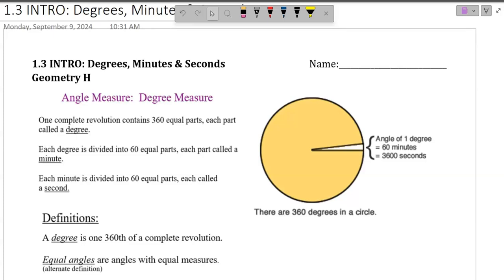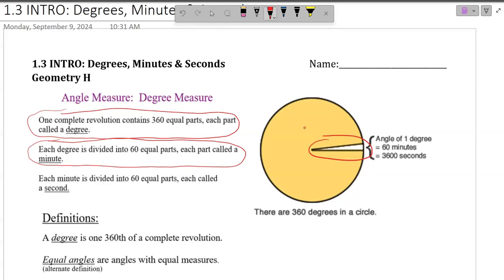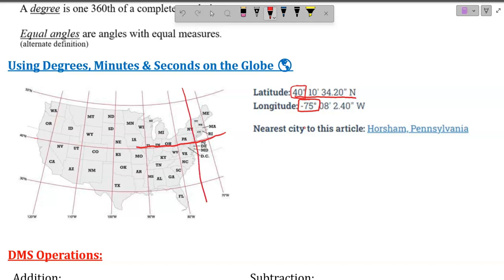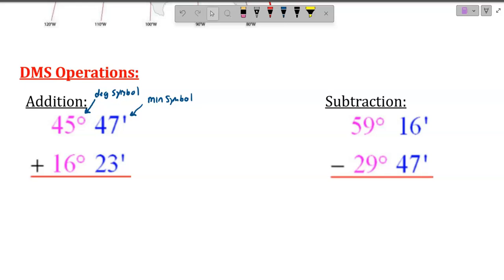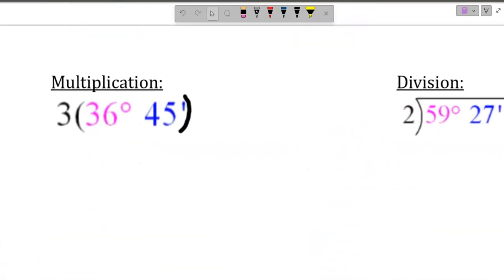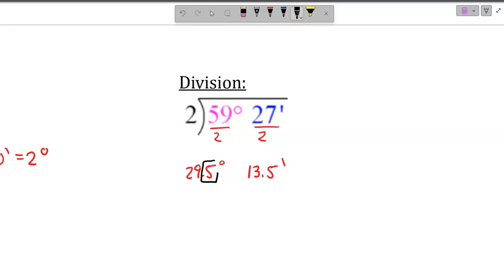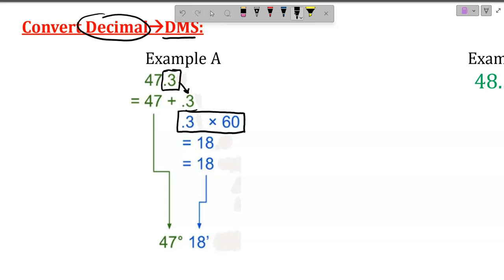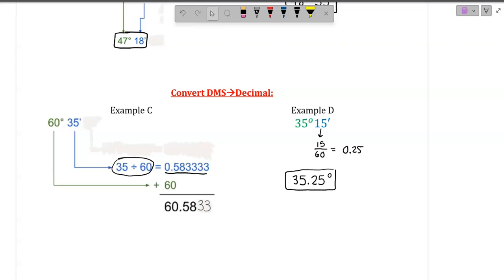1.3 Intro Lesson: Degrees, Minutes and Seconds